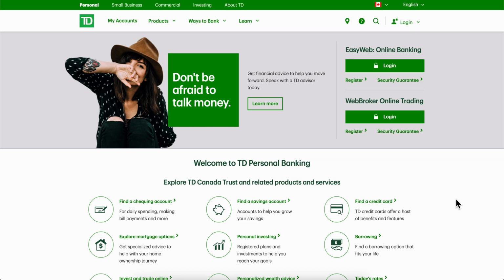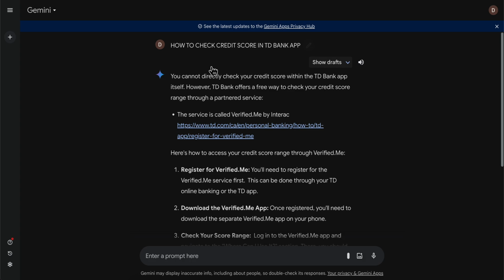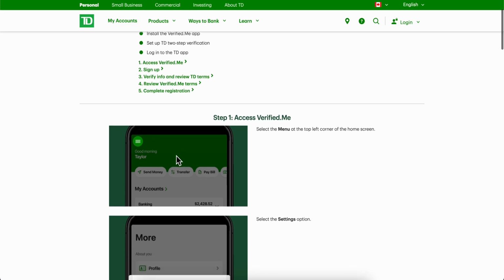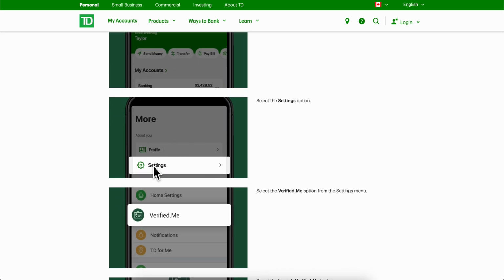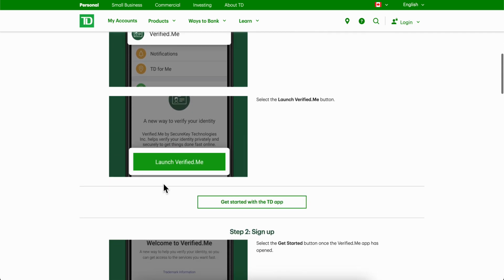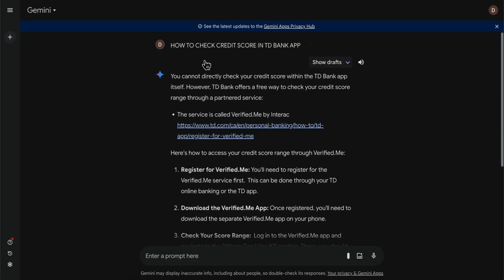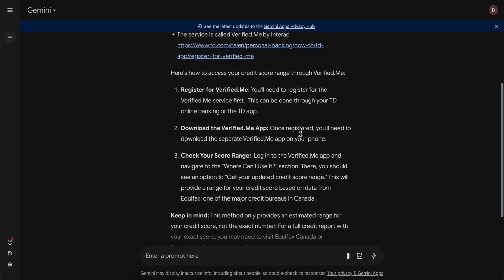HOW TO CHECK CREDIT SCORE IN TD BANK APP (2026)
HOW TO CHECK CREDIT SCORE IN TD BANK APP

In this video we show you HOW TO CHECK CREDIT SCORE IN TD BANK APP. If you want to know HOW TO CHECK CREDIT SCORE IN TD BANK APP then this is the perfect tutorial for you.